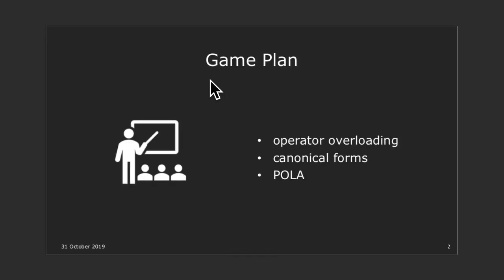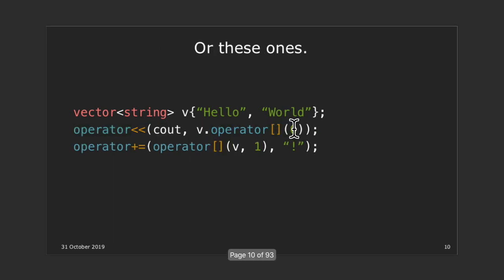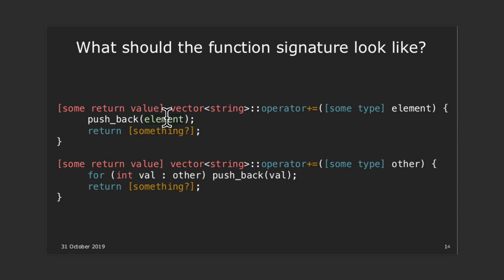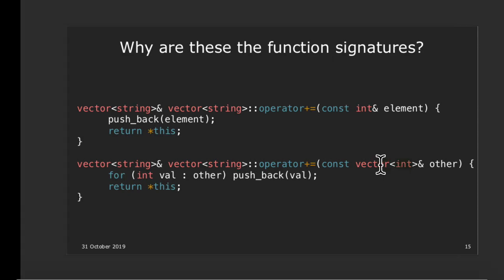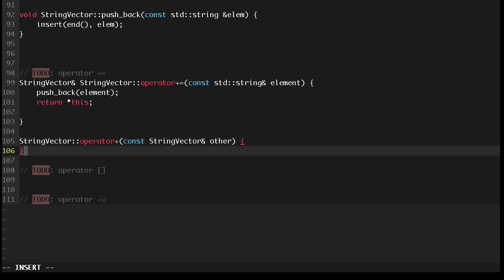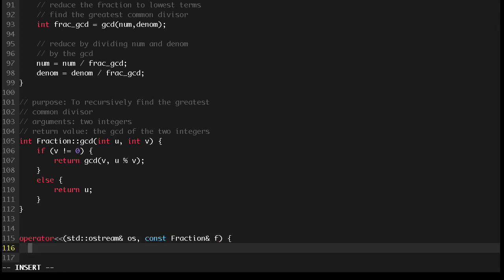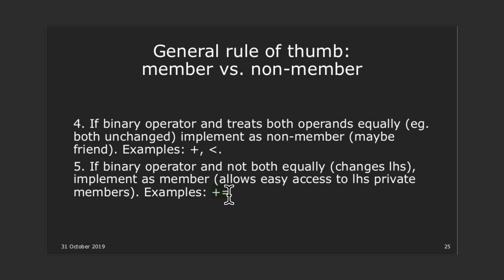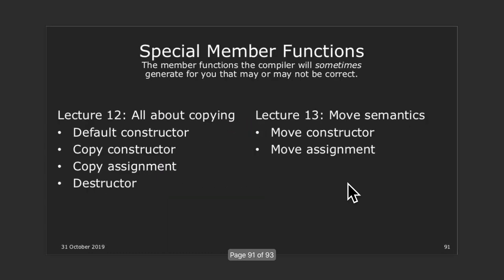CS 106L Fall 2019 - Lecture 11: Operators (Screencast)